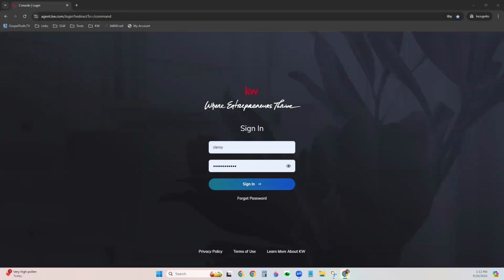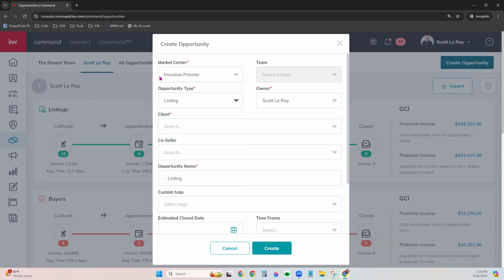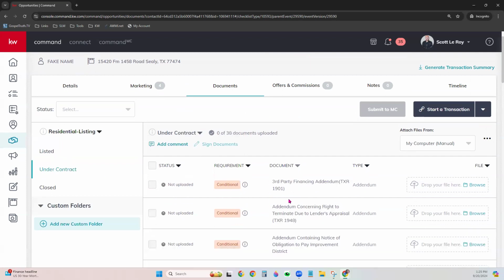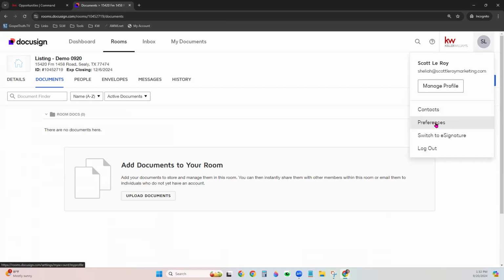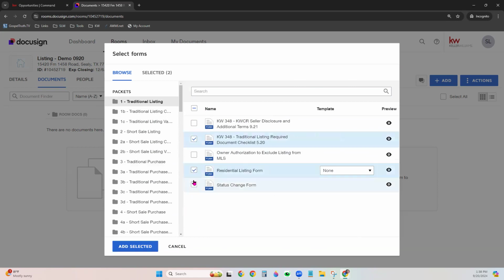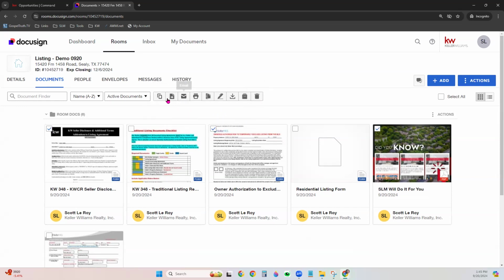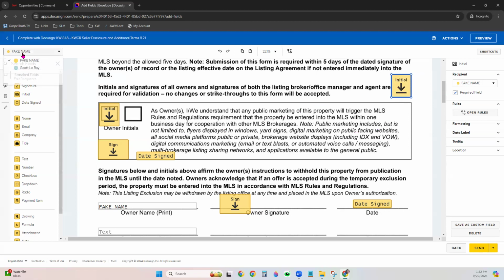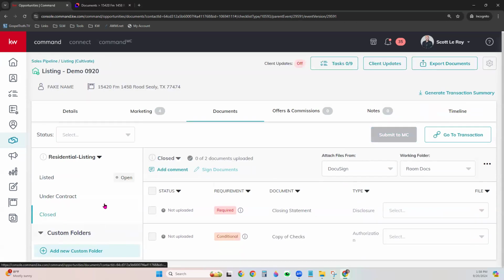DocuSign 101 9/20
Learn how to sign up for your KW branded DocuSign account, and connect it within command! Also learn how to utilize this important feature within your Command opportunities page! In this 1 hour overview, we will also show you how to add documents to your Docusign Room as well as send out envelopes to get signatures. Bring your laptop and come ready to learn!